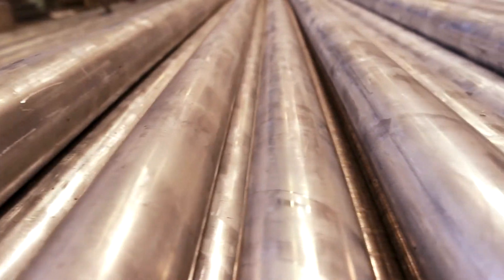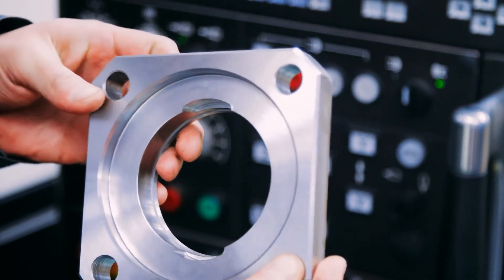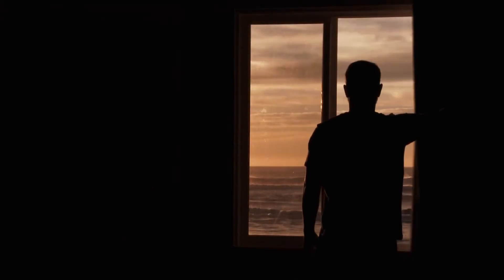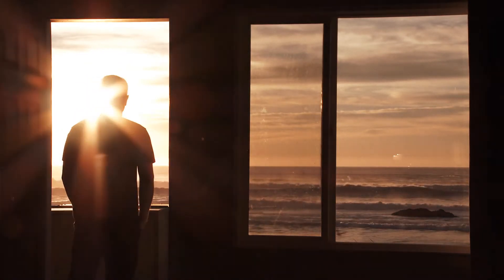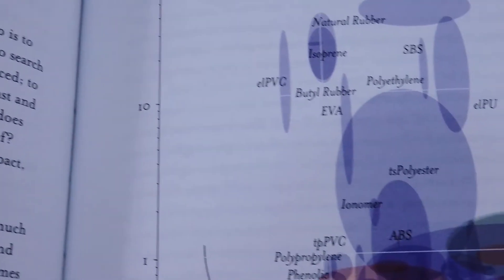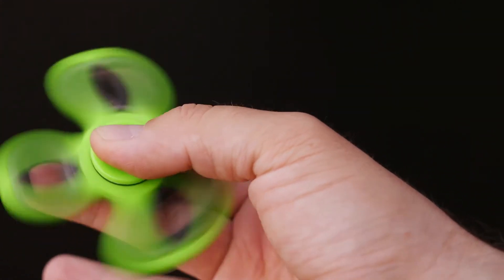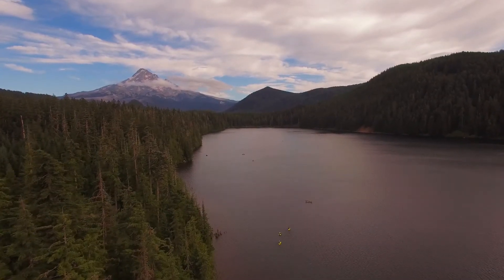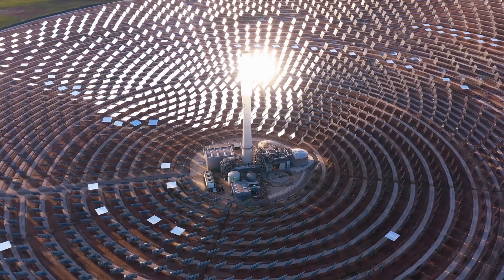Design Keys - Material Selection - How to choose materials for your project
In this episode, we're going to talk about material qualities and the "why" behind the materials we select.

The books I reference -

Zen and the Art of Motorcycle Maintenance: An Inquiry Into Values

Materials and Design: The Art and Science of Material Selection in Product

Want to buy the whole Design Keys series with all the resources and infographics I include?